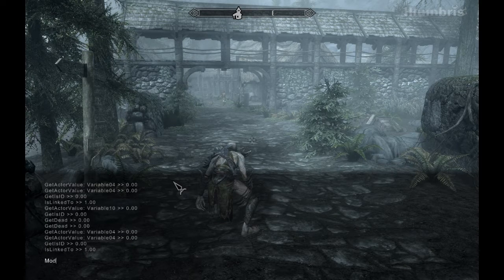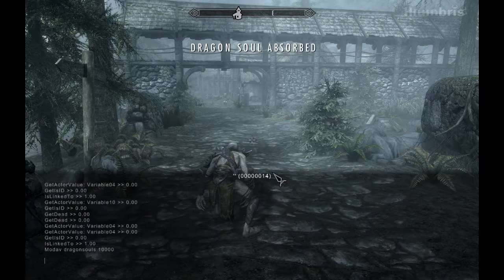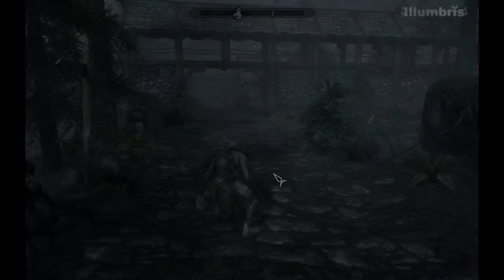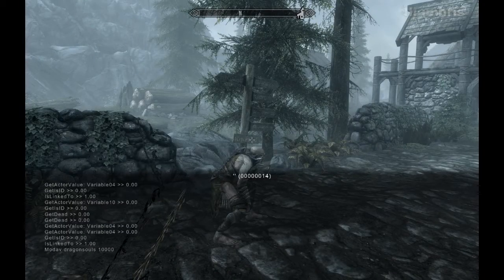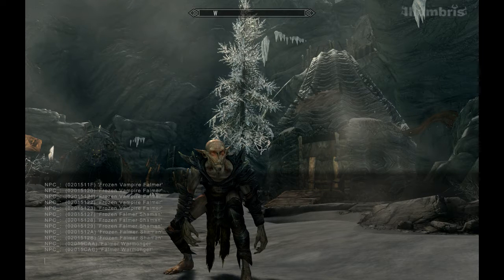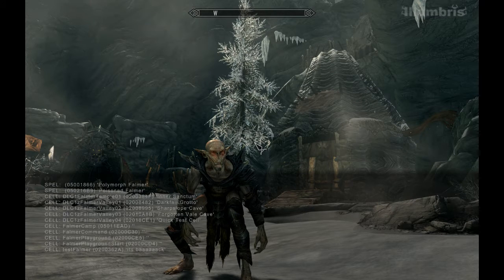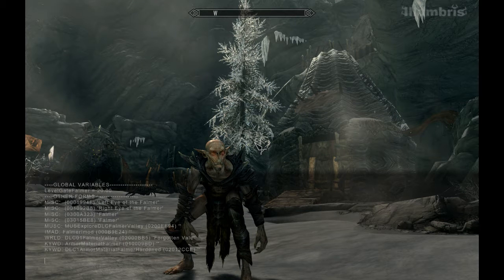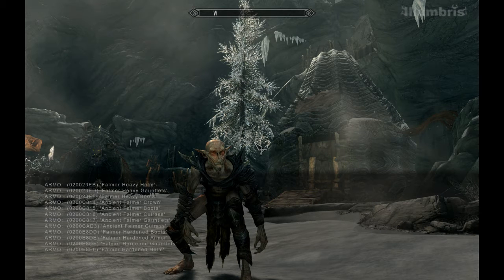Every basic needed command for cheating in Skyrim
In this video I show you all the commands you need to know to be able to cheat for fun and needed when also creating a mod.

TFC Fly camera

TCL  Flying no clipping

MODAV DragonSouls  give your self dragonsouls

Placeatme (code) (howmany)

Additem (code) (howmany)
and the additem command works the same way with spells but type addspell or addshout.

FOV 70.0    Field of view

Also there is PSB that gives you all spells but I dont like to use that as it makes for spell inventory to full and may crash.

I left this one out but this is a easy code of spawning a imperial or stormcloak very useful for testing or you want to have battles or something.

Placeatme 559e0           Imperial
Placeatme 559DF          Stormcloak